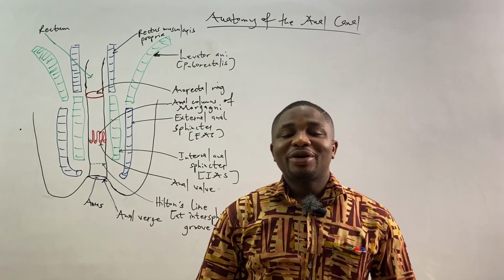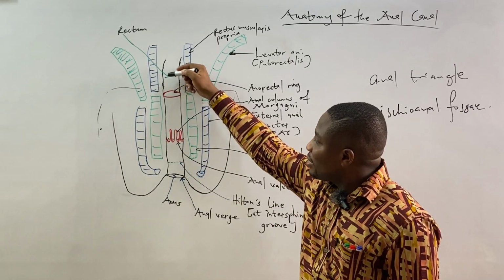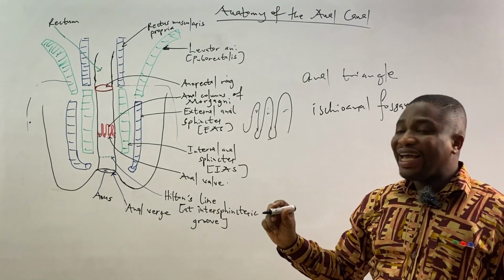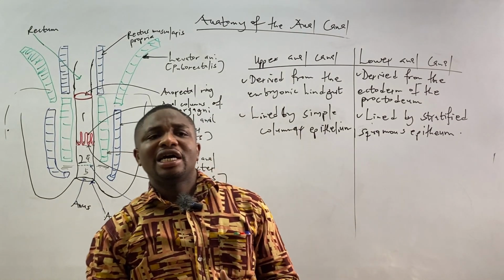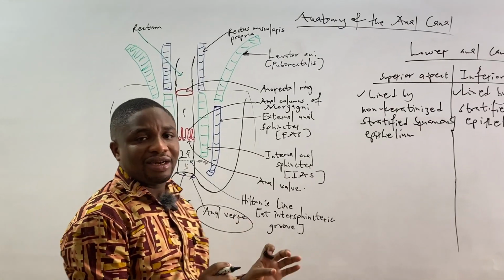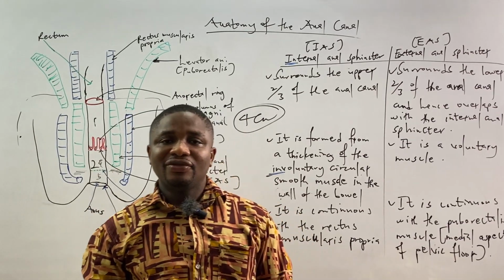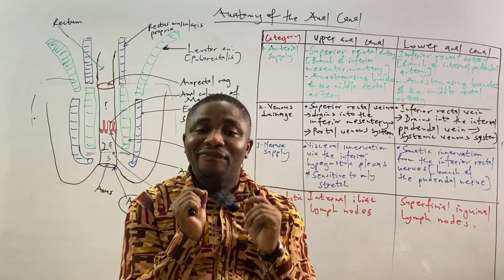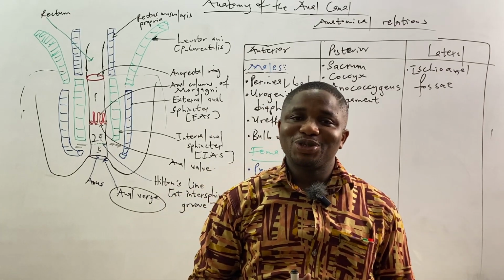Anatomy Of The Anal Canal Made Easy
In this tutorial video, Dr. Del explains the anatomy of the anal canal. The anatomical position, structure, neuro-vascular supply of the anal canal are thoroughly illustrated.